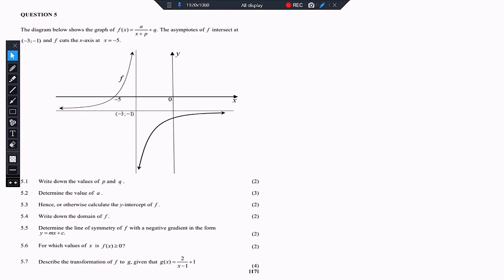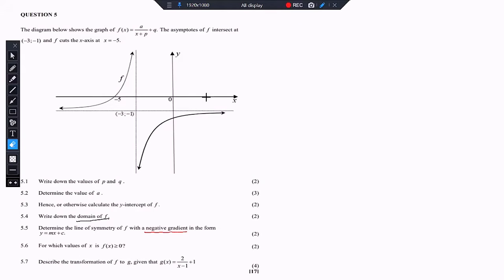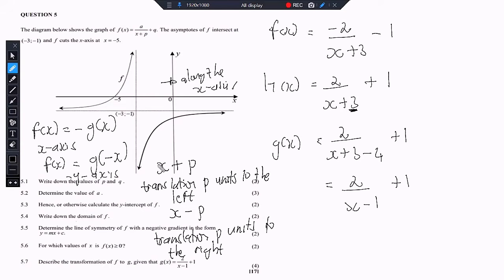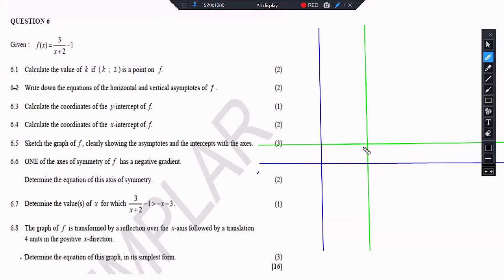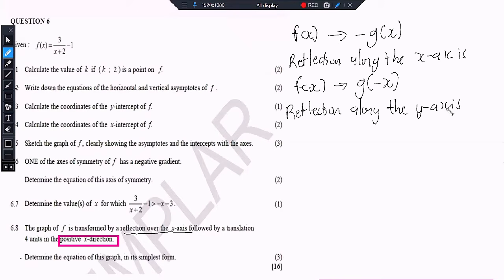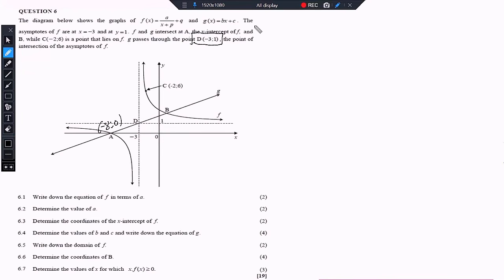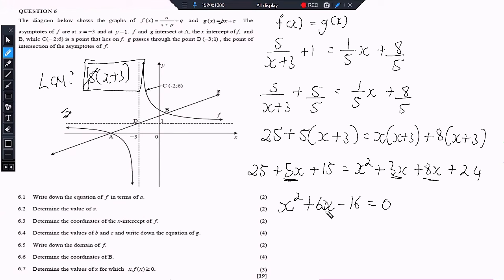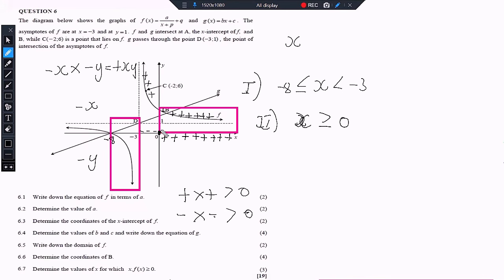HYPERBOLA FUNCTIONS MARATHON | GRADE 11